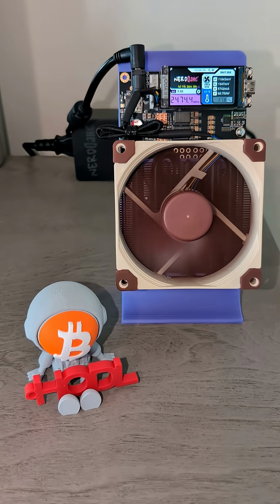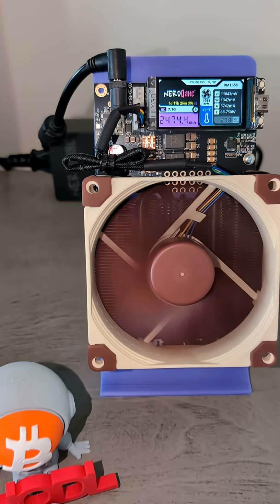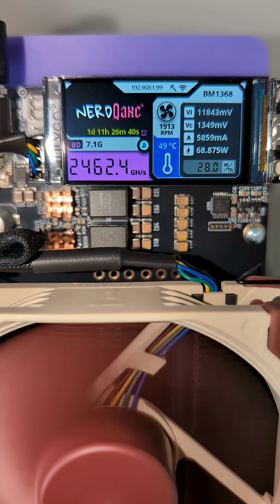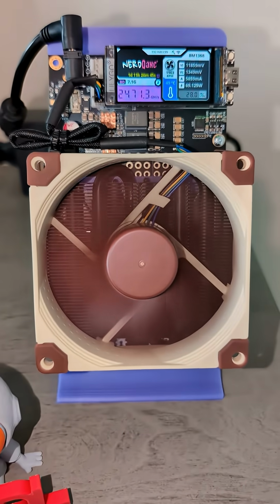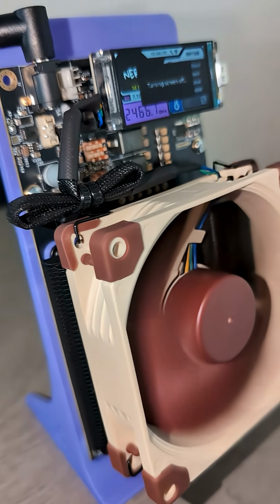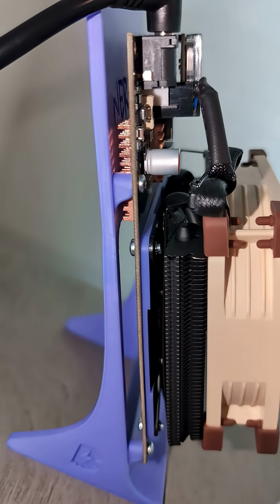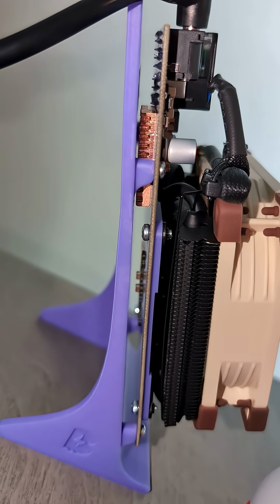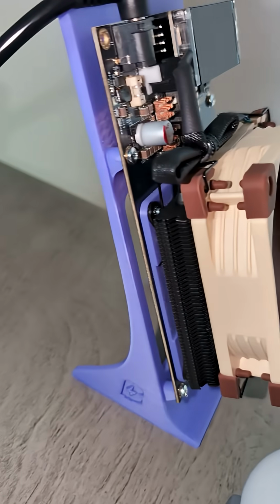NerdQaxe+ Bitcoin Solo Lottery Miner $372K REWARD POSSIBLE!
Follow  @TheBitcoinNurse on X (Twitter)

**Currently mining on my home built ‪@Start9‬ node, operating Bitcoin Knots, and submitting work to my miners through DATUM Gateway and ‪@ocean_mining‬